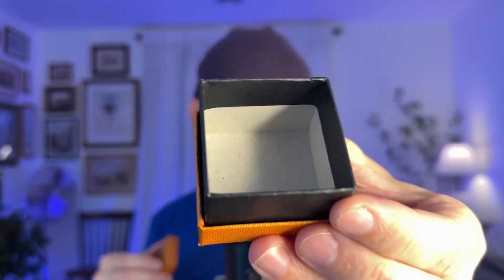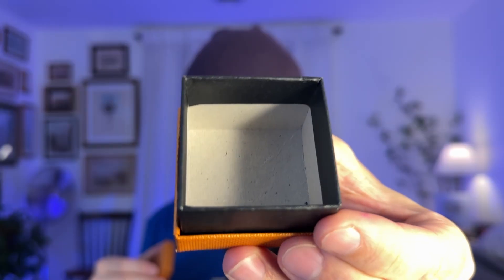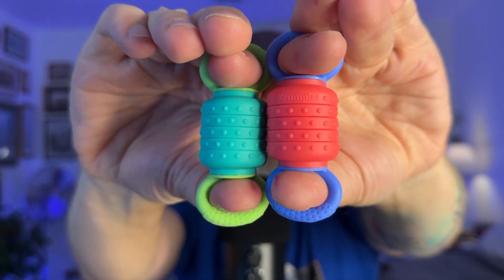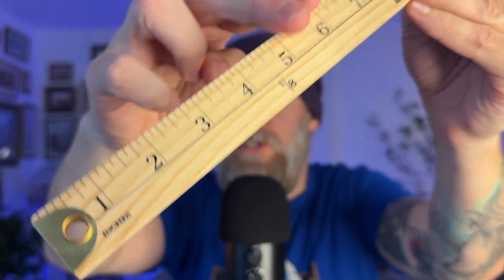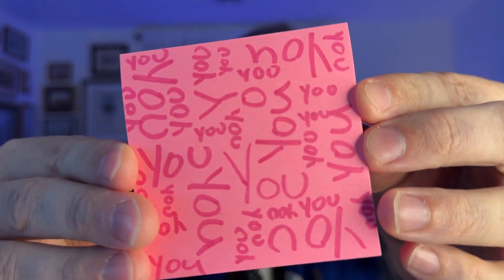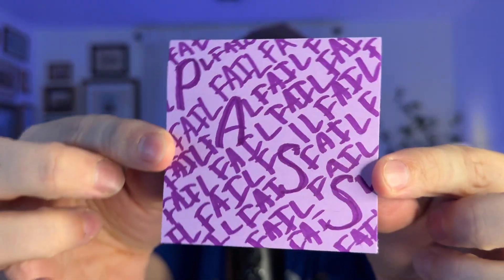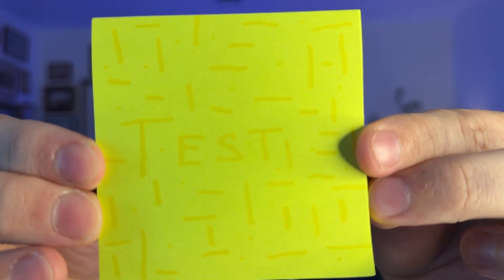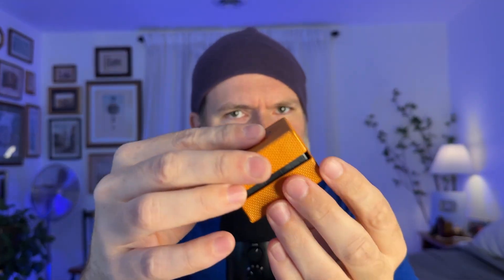ASMR Fast Cranial Nerve Exam (for students)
If you have a big test coming up don't pass this up...
Watching this fast ASMR exam will help you pass your test. Maybe you're in college or even high school, either way tests and exams are not fun. If you're stressed out or worrying about passing a test let me help you! Cranial nerve exams can help you focus! This one is very quick it's just over 2 minutes!

Thanks!